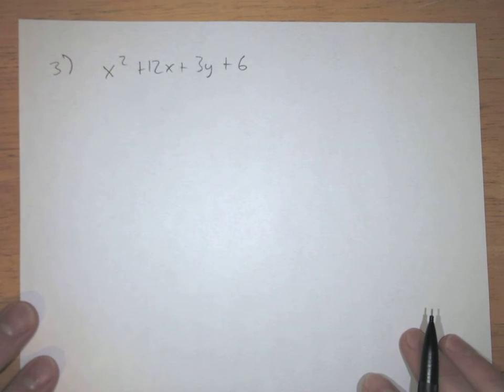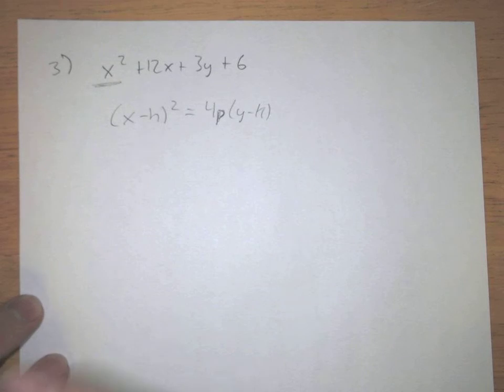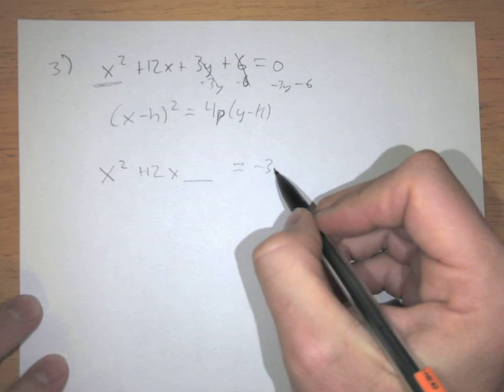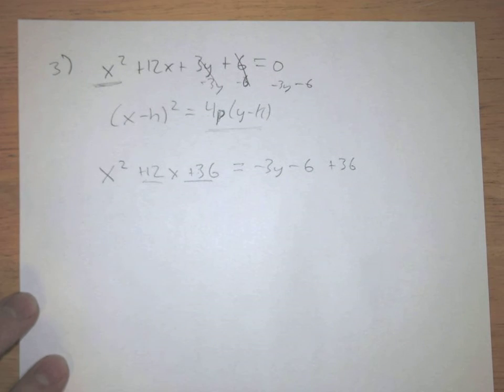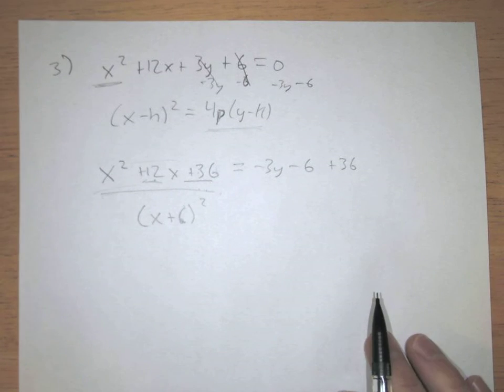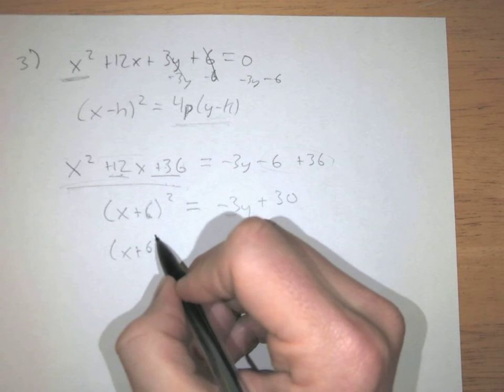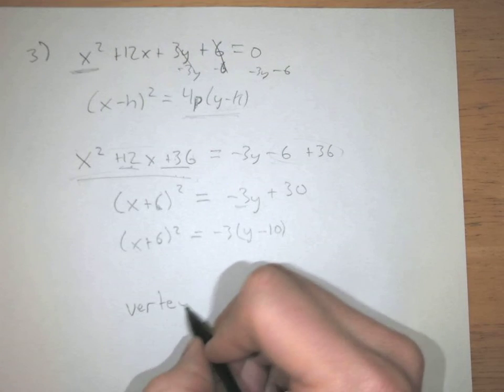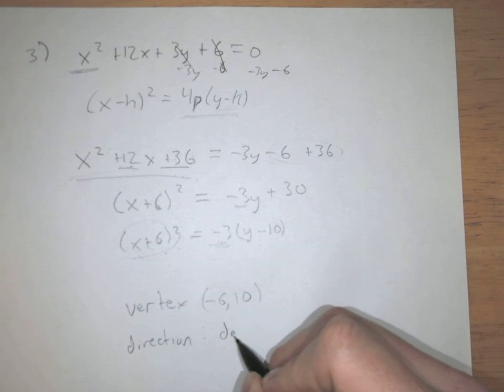HW help: Problem 3 on Equations of Circles and Parabolas Worksheet